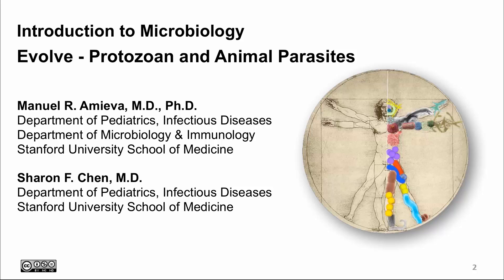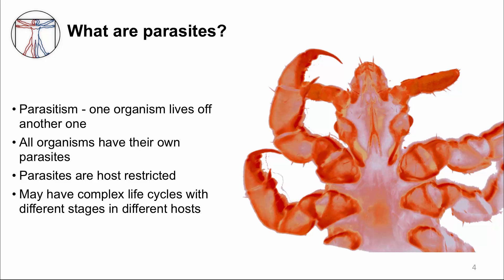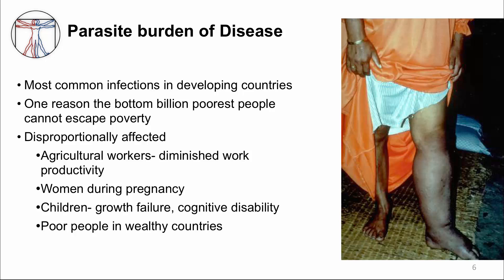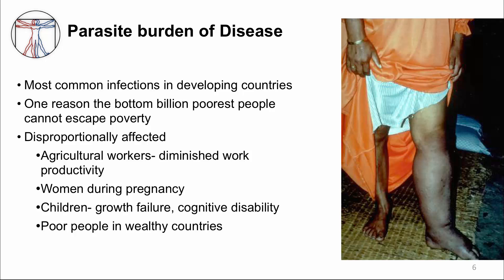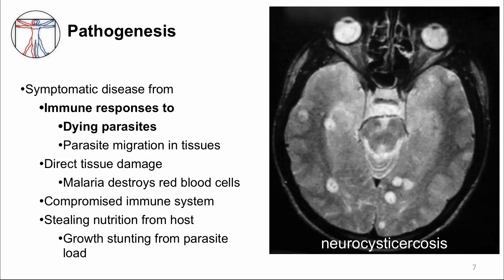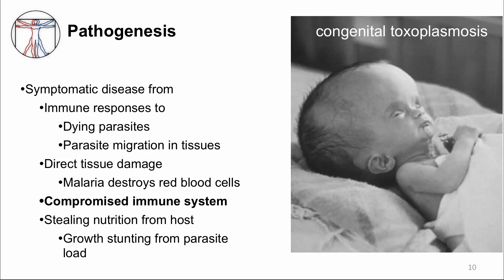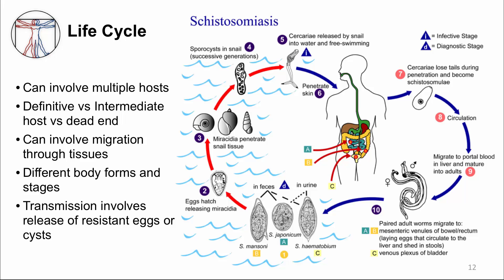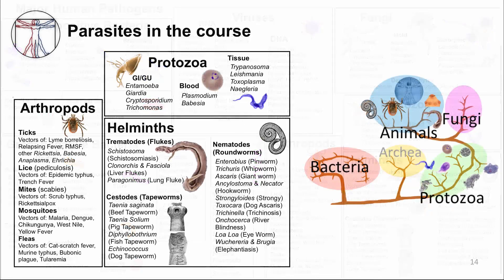Intro to Micro: Evolve Parasite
5.  Intro to Micro Evolve Parasite